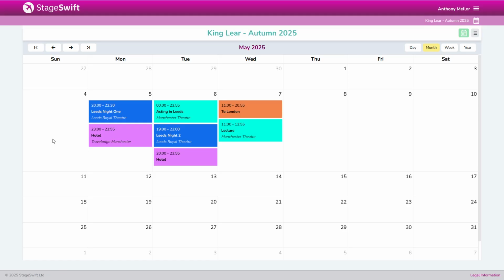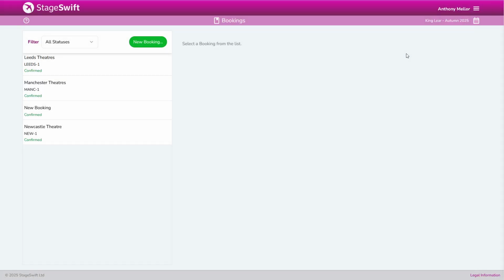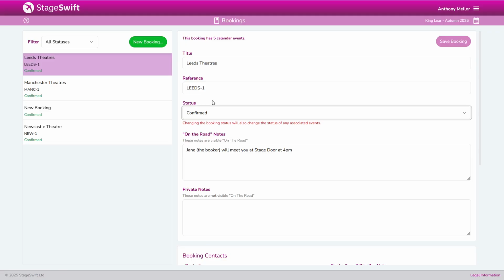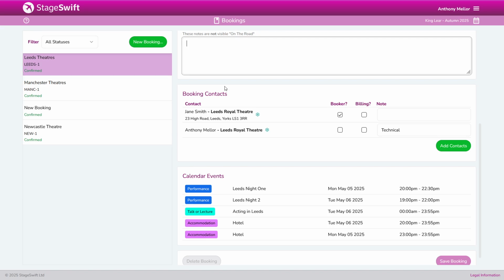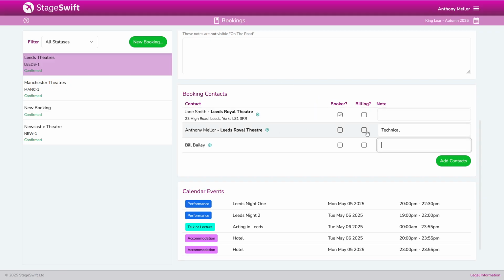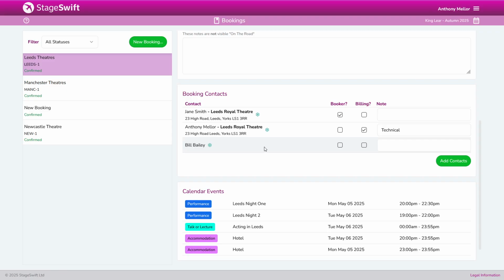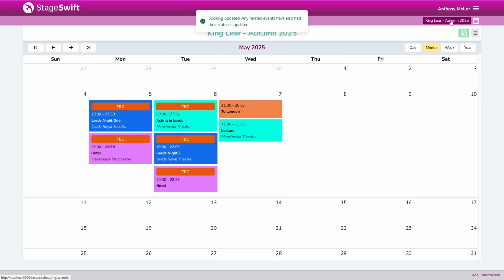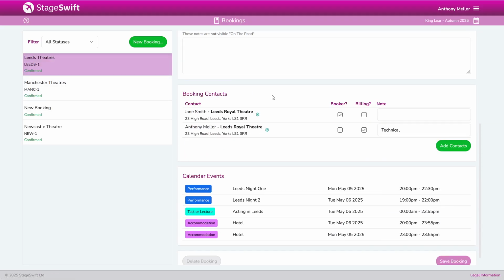StageSwift Bookings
How to create a booking and
add scheduled events to it